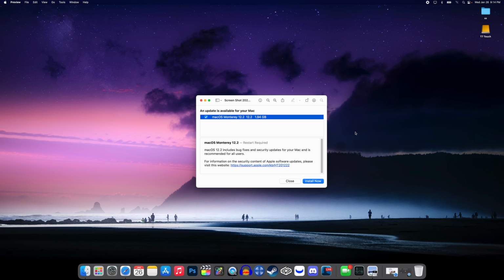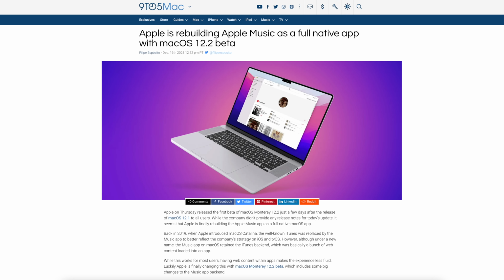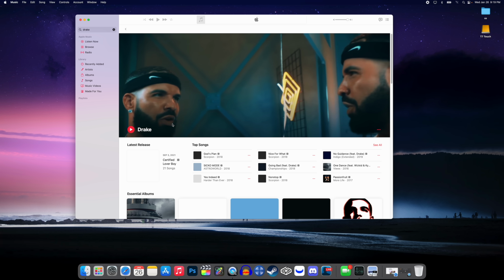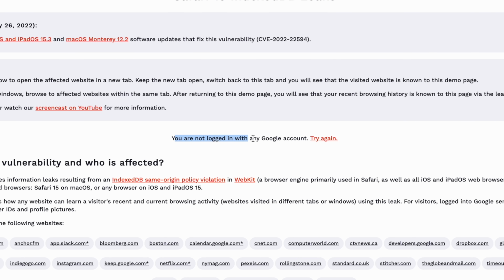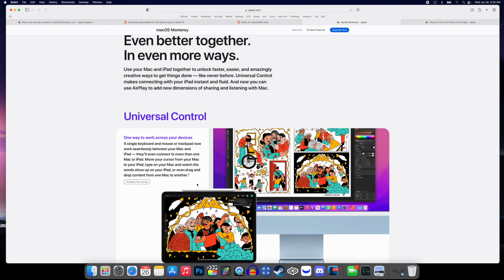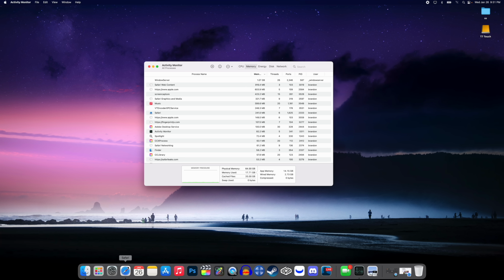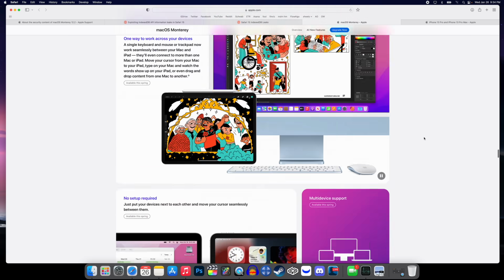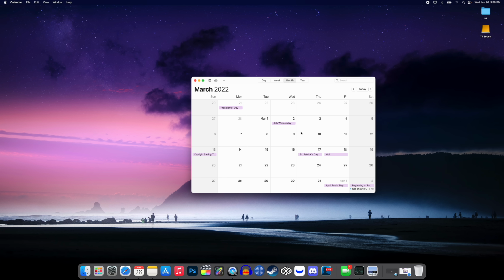macOS Monterey 12.2 Released - What's New?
macOS Monterey 12.2 Released - What's New? | macOS Monterey 12.2 Features & Changes

Apple just released macOS Monterey 12.2 and while it isn't a super fun and feature-packed update like 12.1 was, it does come with some minor fixes and major security patches. So that's what we'll be discussing today, in addition to the memory leak bug, 120hz scrolling in Safari, performance, and when to expect the next macOS update!

Chapters:
0:00 Intro, Apple Also Released..
0:29 Size & Build Number
0:51 What's New?
2:22 Safari 120hz Scrolling
3:06 MAJOR Security Patches
4:38 Universal Control
5:07 Memory Leak Fixed?
5:54 Quick Note
6:30 Music Library
6:42 Performance & Battery Life
7:33 Should You Update?
7:47 macOS Monterey 12.3 Release Date
8:30 Conclusion

Did you update to macOS Monterey 12.2? Did it fix the memory leak bug for your device?

▬ STAY UP-TO-DATE! ▬